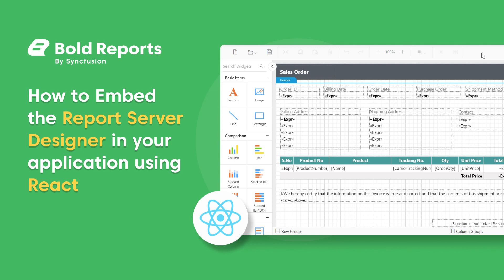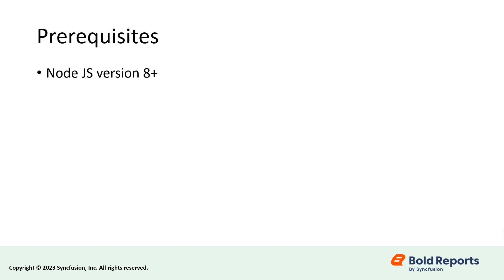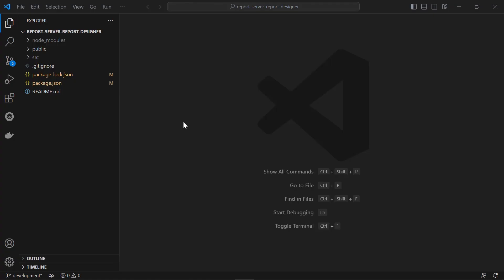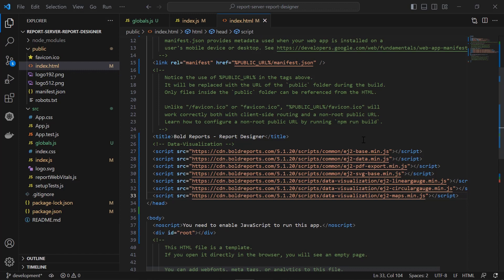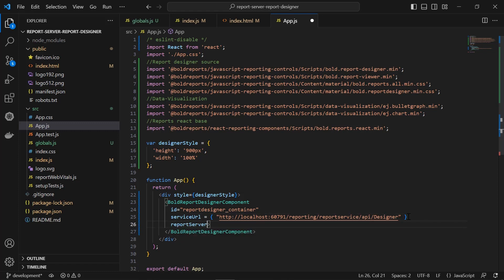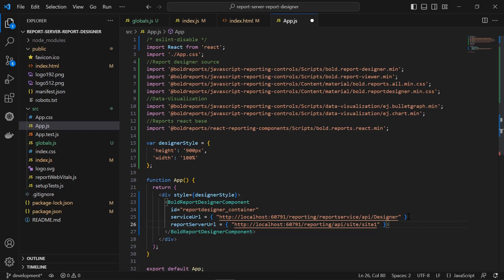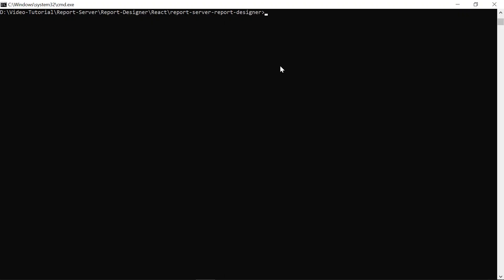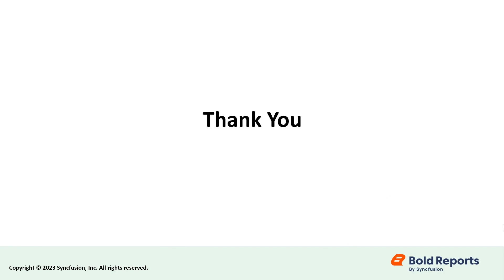How to Embed Report Server's Designer (Classic) in Your Application Using React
In this video, I will show you how to seamlessly integrate Report Server's Report Designer into your React application.

Bookmark Details:
[00:00] Introduction
[00:27] Prerequisites
[01:05] Create a new React application.
[01:36] Install the Create React Class and Bold Reports React package.
[01:51] Add Script Reference
[02:50] Add the Report Designer Component
[03:24] Report Server Configuration for Enterprise Report Server
[05:39] Run the Application.
[06:16] Report Server Configuration for Cloud Report Server